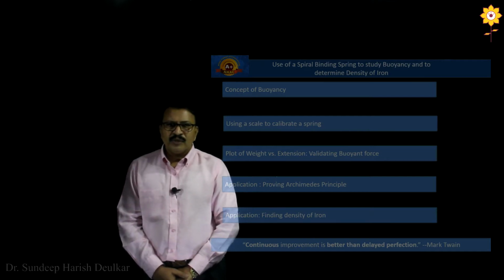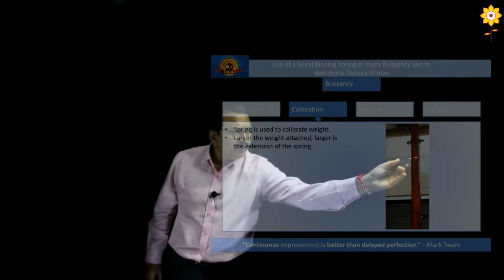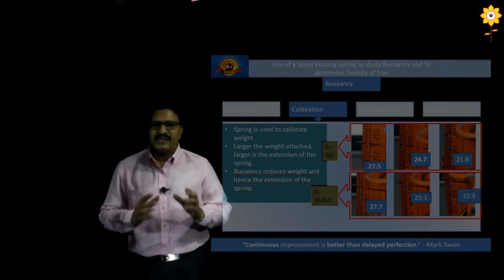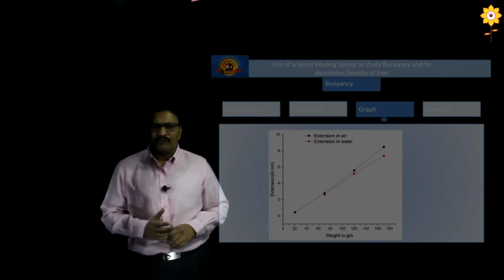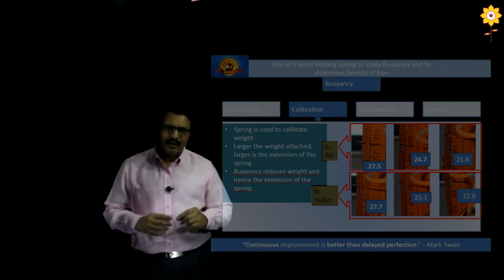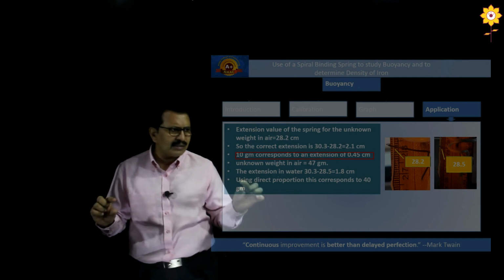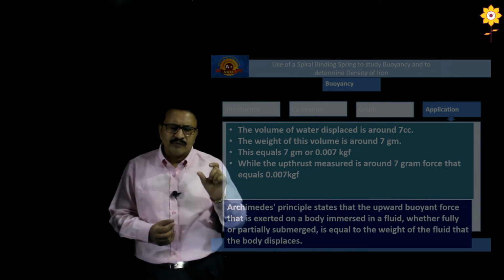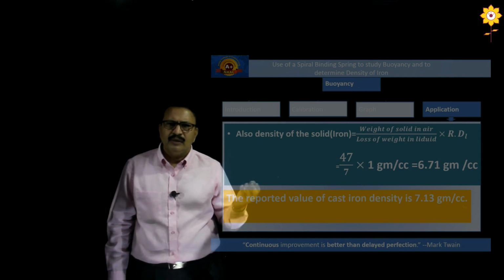Use of Spiral Binding Spring to study Buoyancy & to determine Density of Iron